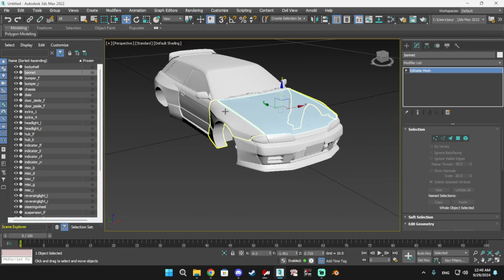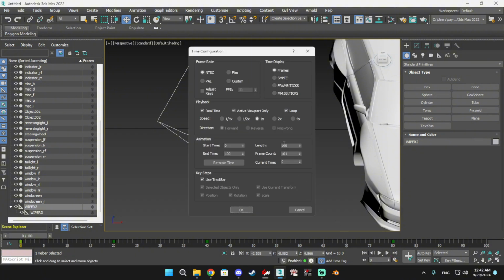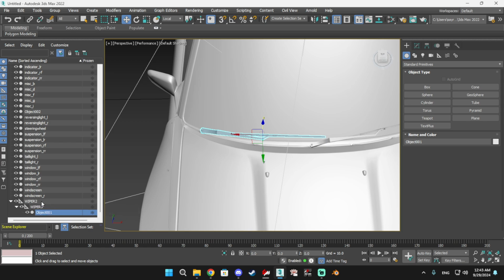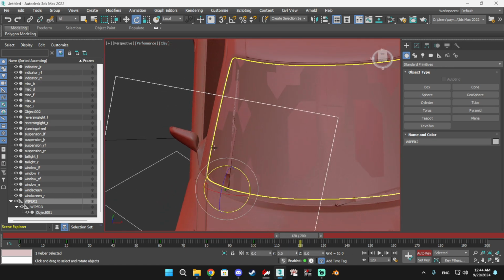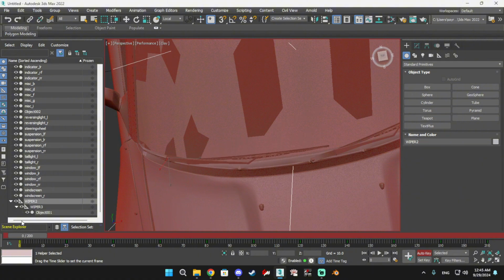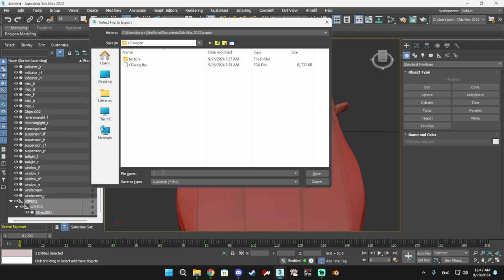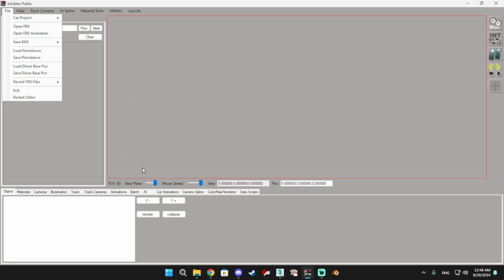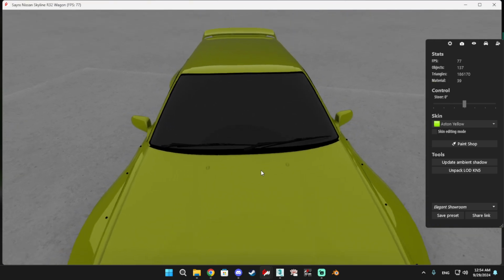Assetto corsa modding #2 | How to animate wipers.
Hello fellow Modders👀, In today's video I explained how to do Wipers animation using 3DS Max, very easy but takes practice to master.🔥

Can be found In the channel #🎲・modding-resources